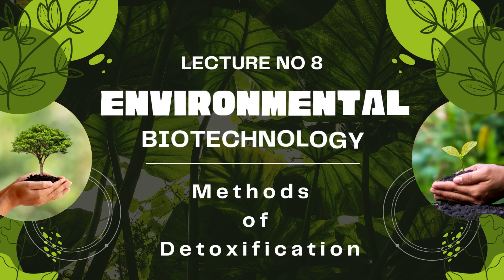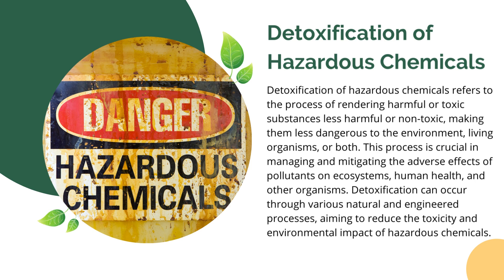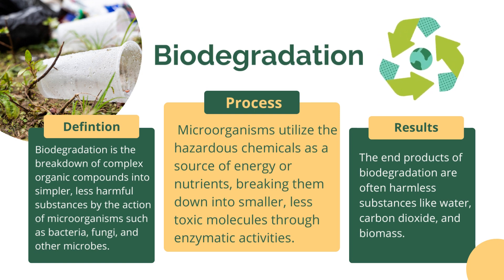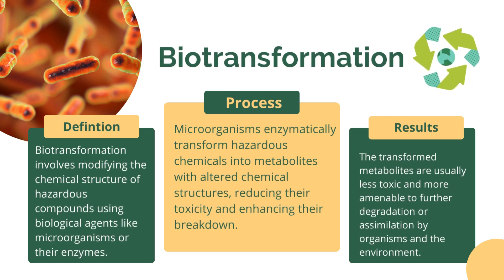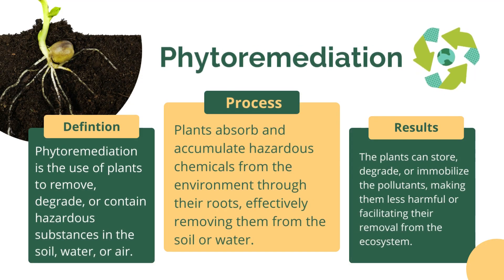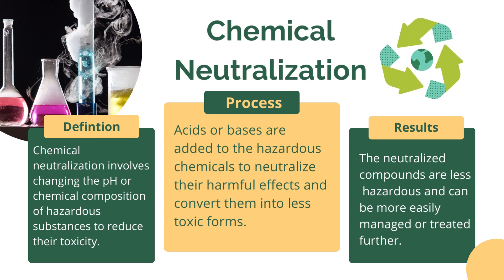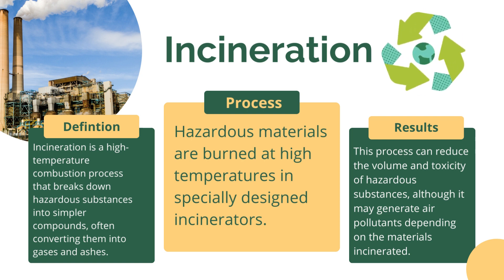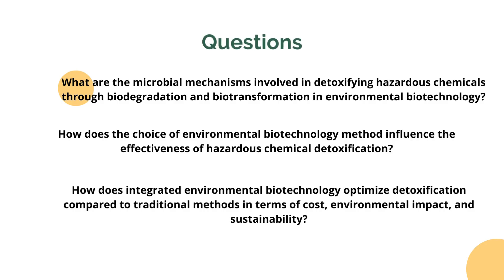Lecture 8 | Environmental Biotechnology | Detoxification of Hazardous Chemicals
Environmental Biotechnology
Biological Intervention
Detoxification
Hazardous Chemicals
Biodegradation
Biotransformation
Phytoremediation
Chemical Neutralization
Incineration
Bioremediation
Environmental Impact
Microorganisms
Enzymatic Activities
Toxicity Reduction
Environmental Management
Environmental Biotechnology
Environmental Remediation
Environmental Quality
Biofertilizers
Biomass
Bioenergy
Enzymes
Biocatalysts
Environmental Monitoring
Biosensors
environmental biotechnology
environmental biotechnology nptel
environmental biotechnology lecture
environmental biotechnology bsc 3rd year
what is environmental biotechnology
biosensors in environmental biotechnology
environmental science
environmental studies
introduction of environment
environment introduction
introduction to environment
environment lesson plan